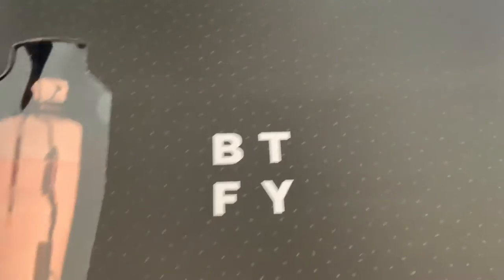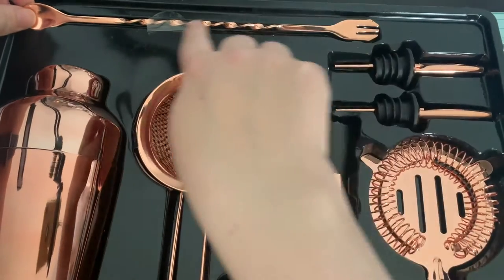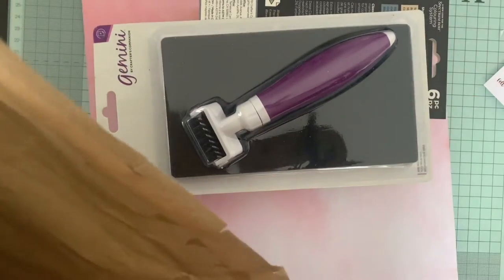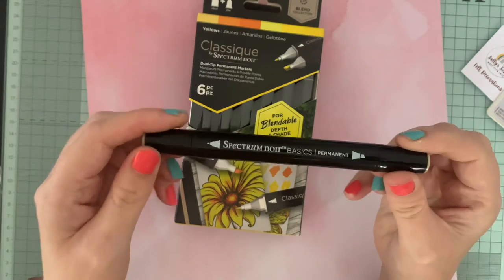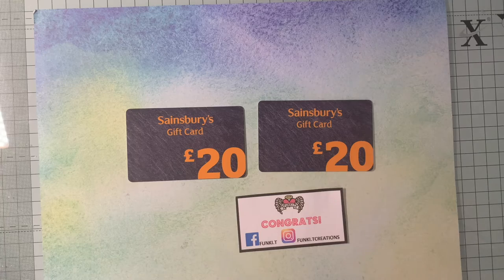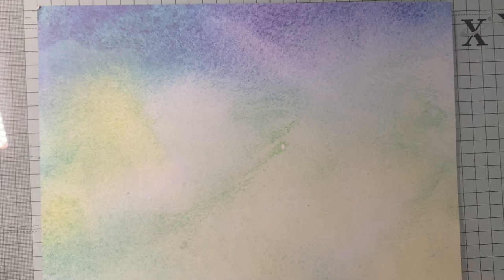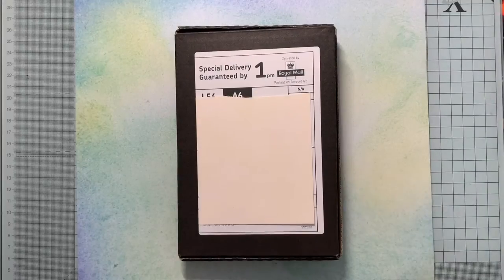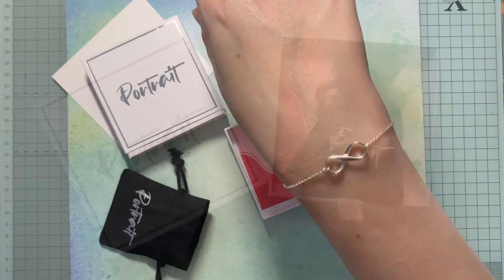Comping Wins May - July 2022 | Competition Wins Unboxing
Fantastic 3 months of comping for me I am super pleased with all of my wins:

Here is a breakdown of all my wins and the companies that ran the competitions: